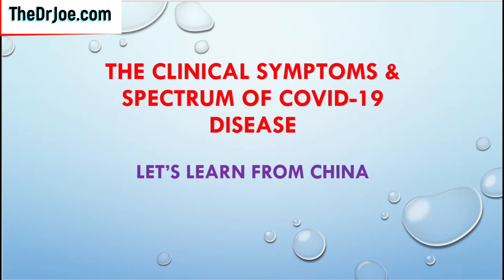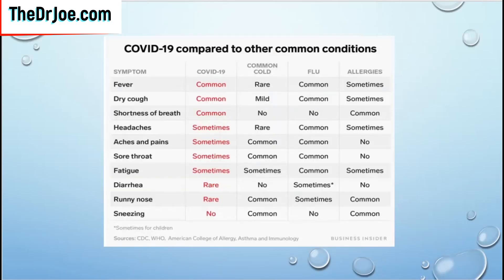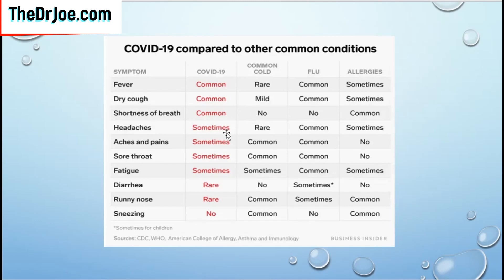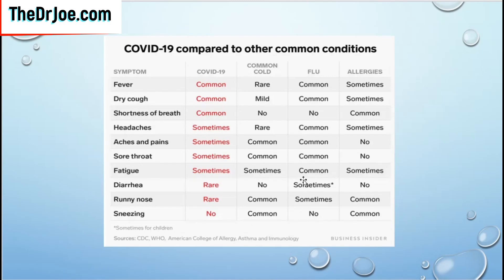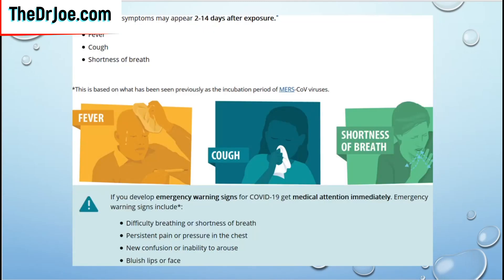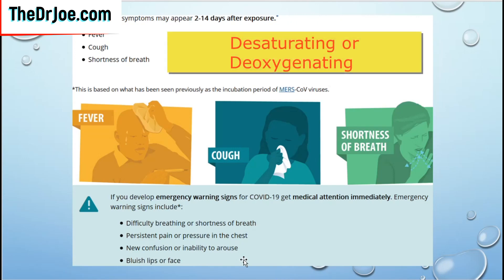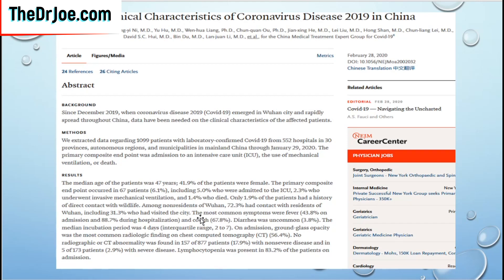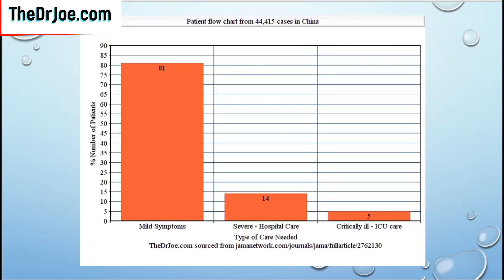Covid 19 Q&A Video #3 What Are The Symptoms of Covid 19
What are the symptoms of the Covid-19 virus infection? This video explains the symptoms of the coronavirus infection that you should take seriously.

What are the most common symptoms of the covid 19 virus? And how do the symptoms of the covid19 infection differ from the flu virus infection?

Get all of that in this video. Get to know the symptoms to look out for in this coronavirus outbreak.